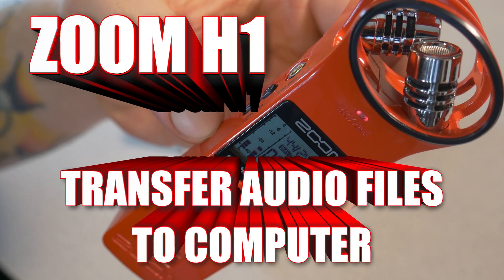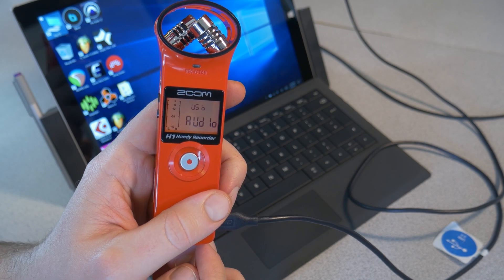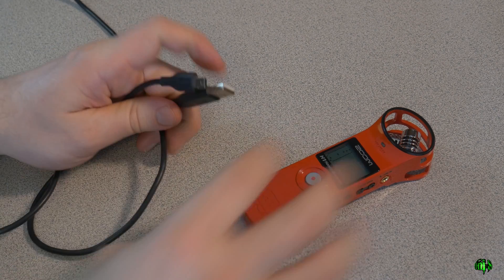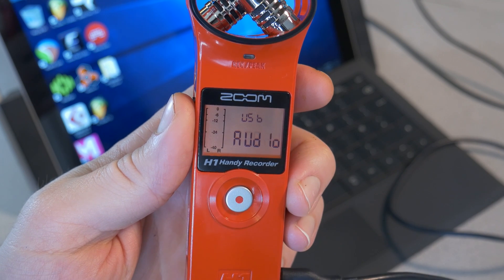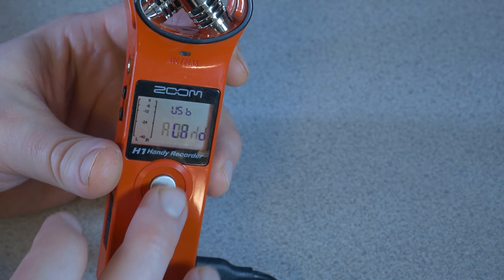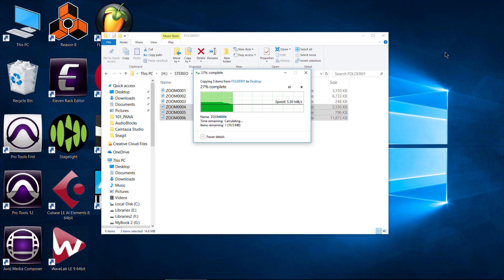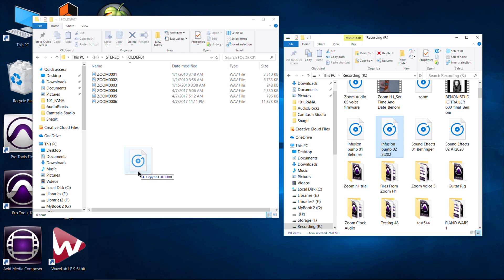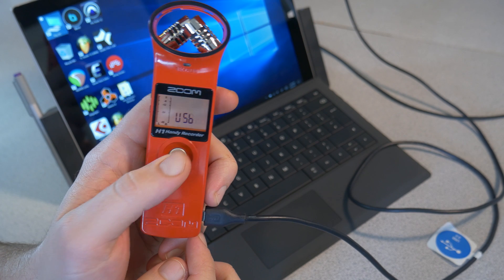ZOOM H1 | TRANSFER AUDIO FILES TO COMPUTER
In this video we'll look at how to transfer our recordings from the ZOOM H1 Handy Recorder to our computer. You will also see how to connect the ZOOM H1 to the computer in order to access the audio files.

You have a couple options to access your recordings made with the Zoom H1. You can remove the Micro SD card, place it in an adapter (if needed), and connect it directly to your computer so you can access your audio files. Or, you can connect the Zoom H1 to your computer and choose the USB CARD READER option.

In this video I will show you both ways.

You will need a MINI USB cable in order to connect the Zoom H1 to your computer. You will have two options once connected to your computer, "USB CARD", or "USB AUdIo". Simply press the 'RECORD' button when "USB CARD" appears on screen to select the Micro SD card reader functionality of the ZOOM H1.

Which ever way you choose to transfer your recordings to your computer, once they are on your computer, you can edit them in your DAW (Pro Tools, Cubase LE, ect...), or audio editing program just as you would any other audio file.